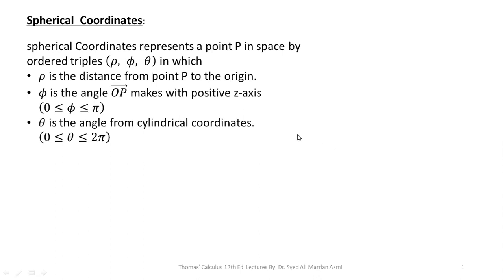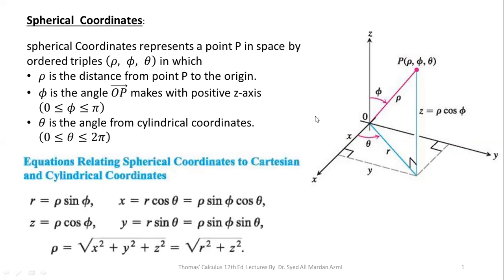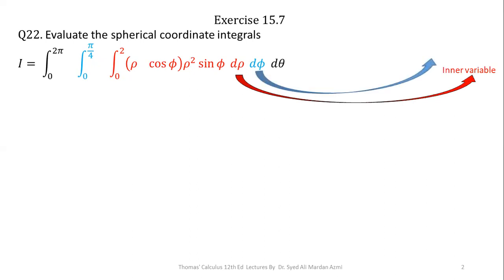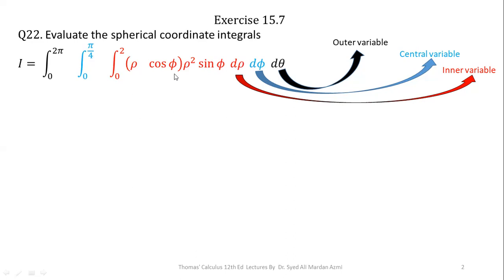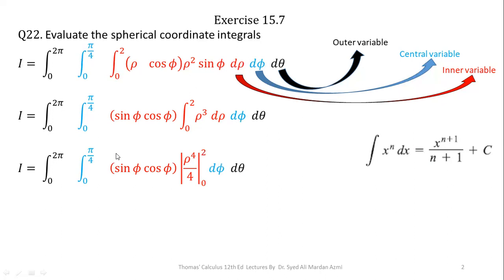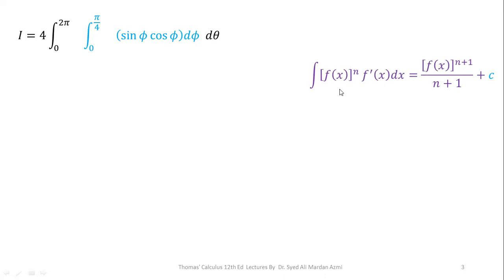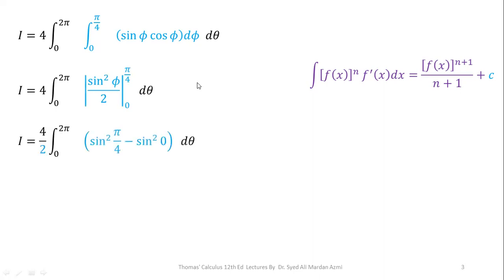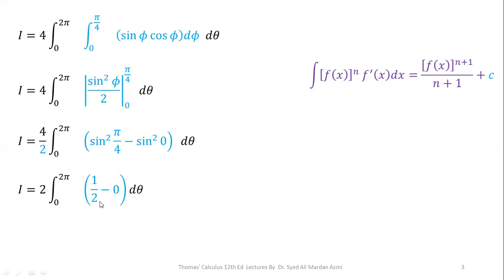Thomas Calculus 12th Edition Ex 15 7 Q22 | triple integrals in Spherical coordinates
Learn to evaluate the triple integral | triple integrals in Spherical coordinates | Master Exercise 15.7 Q22 from Thomas Calculus 12th Edition with our comprehensive step-by-step solution guide. Learn key calculus concepts, visualizations, and problem-solving strategies.